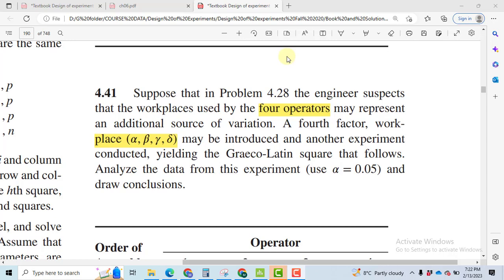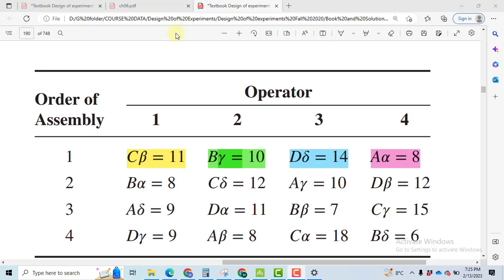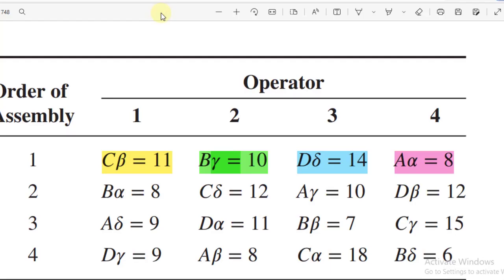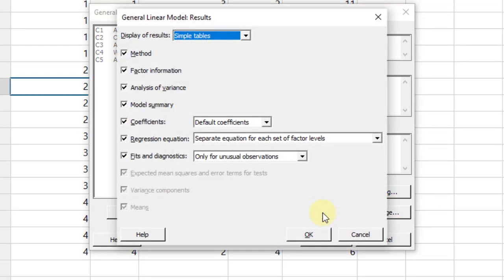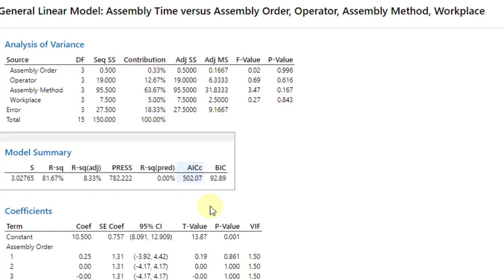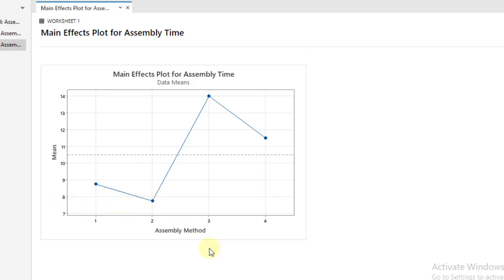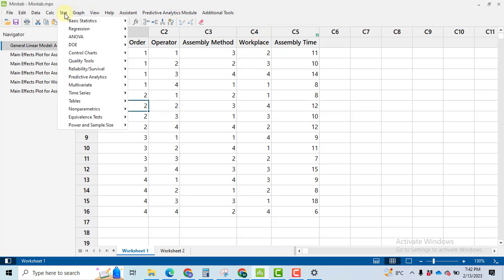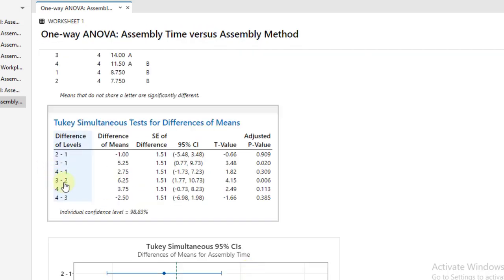Graeco Latin Square Design in Minitab | Problem 4.41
Hello

Graeco Latin Square Design
Latin square design experimental LSD
Analyzing Graeco Latin Square Design by GLM ANOVA
ANOVA results of Graeco Latin Square Design using GLM
R-square
R-square adjusted
Main effects plot
Latin Square Design
Posthoc Test of ANOVA (Tukey's test)
Design of Experiemnts